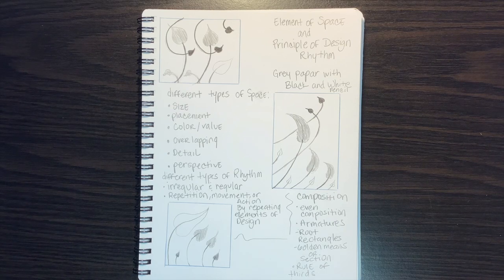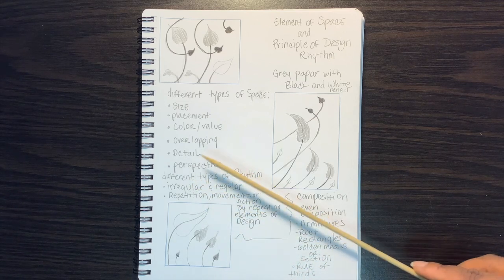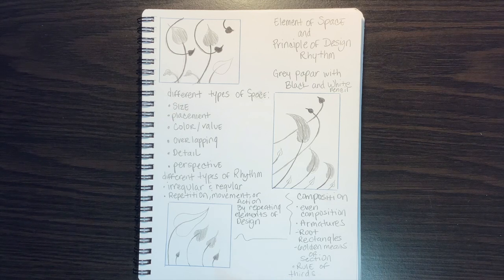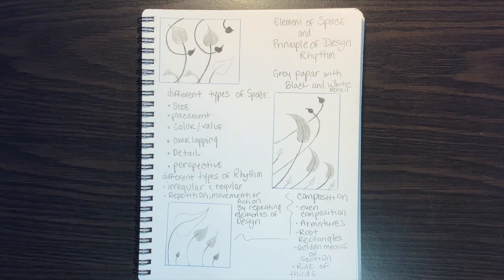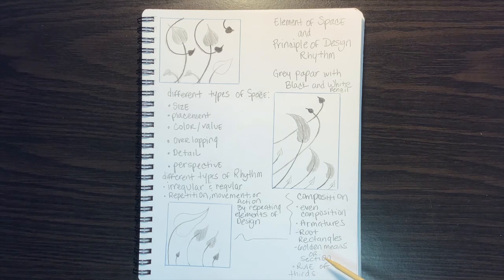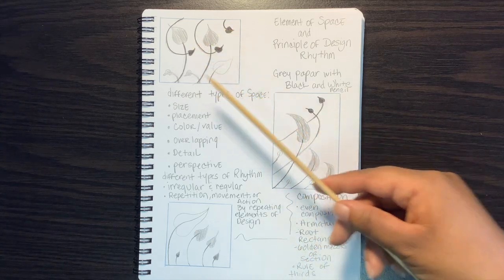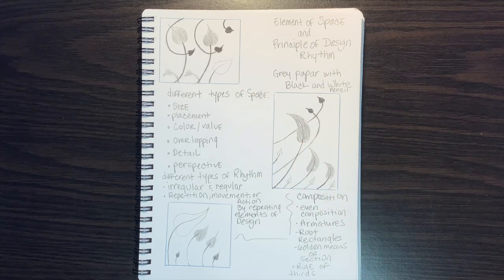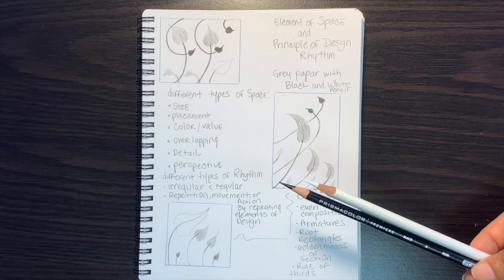Abstract Drawing 1 | Project 6 | Abstract Art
This tutorial is a demonstration of my Abstract Drawing 1 class Project 6. This assignment covers the Element of Space and The Principle of Rhythm. I will discuss three new composition structures that I employ to create a distinctive and elegant abstract drawing.